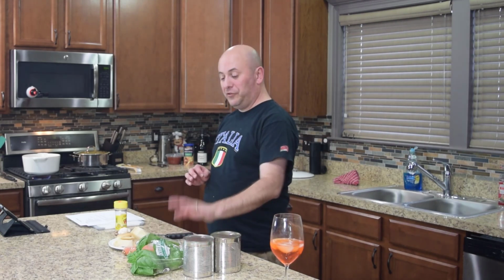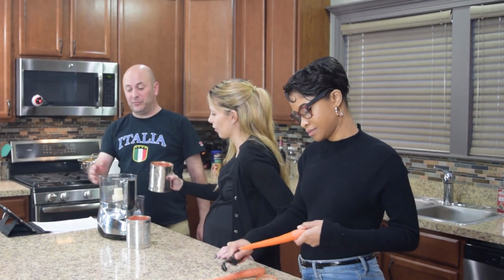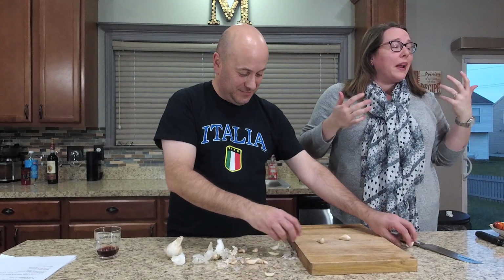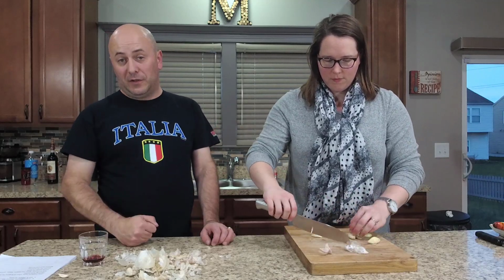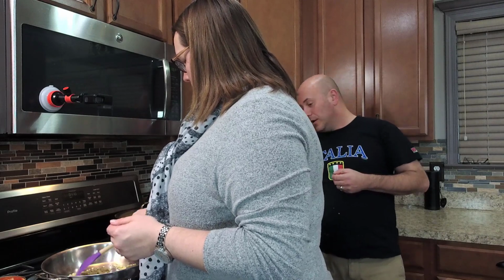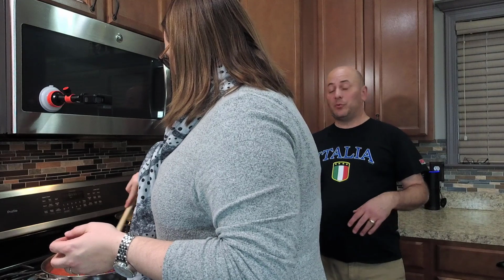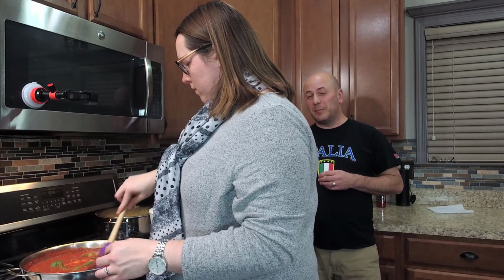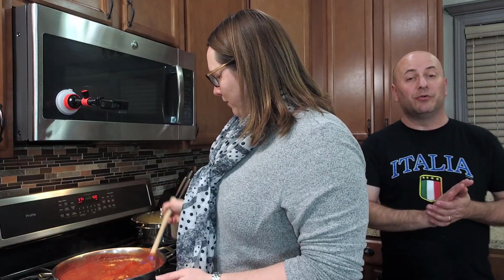Parmesan Pomodoro - POV Italian Cooking Episode 113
Some people throw away the rind after using parmigiano-reggiano cheese.  However, these rinds can provide an intense parmesan flavor to a dish.  In this episode of POV Italian Cooking, I use these rinds to make a parmesan-flavor infused tomato sauce called Parmesan Pomodoro with some help from my wife's team from work.

See how to make Parmesan Pomodoro in Episode 113 of POV Italian Cooking!